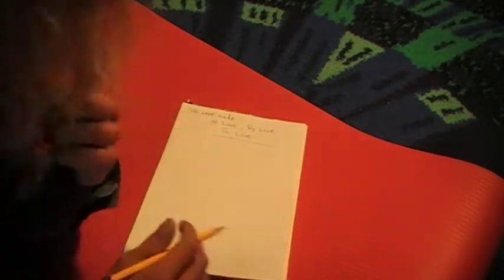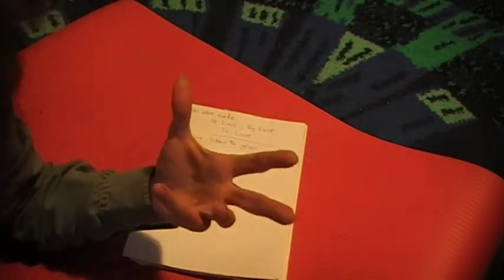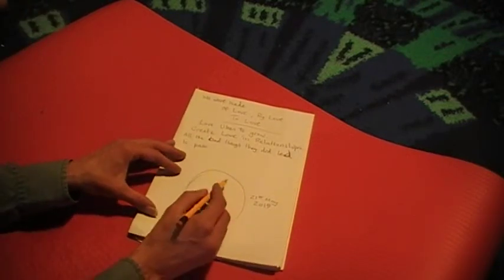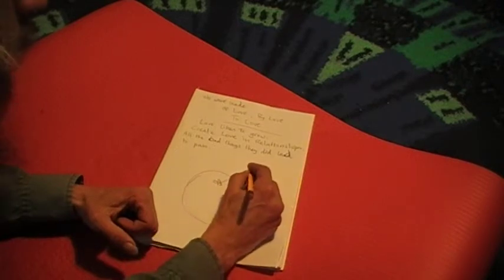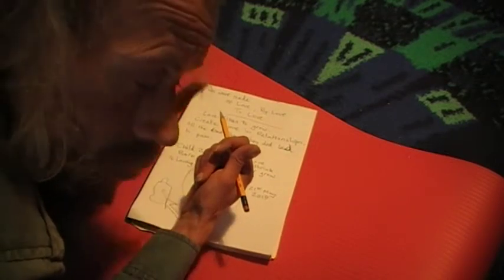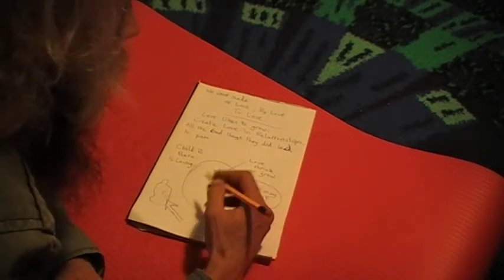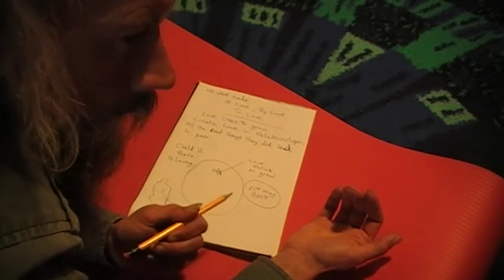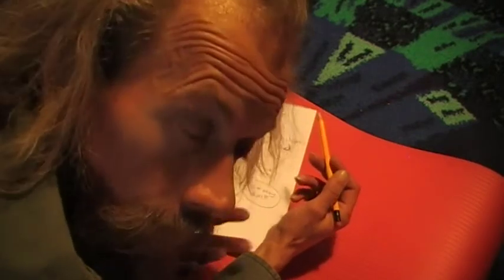Love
We Were Made Of Love, By Love, To Love.

Love likes to grow, it cant shrink but stagnates and temporary hate can be created.

All original content from Living the God life